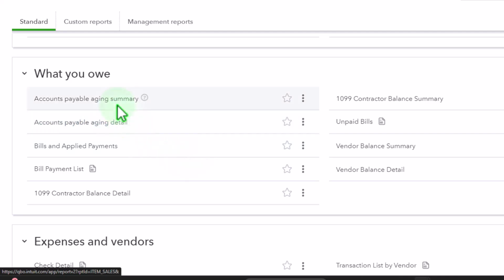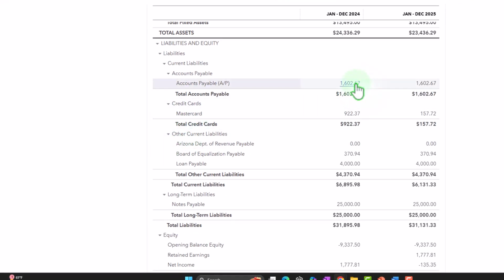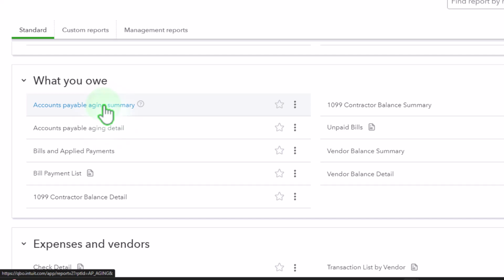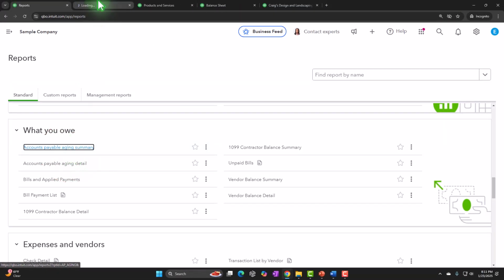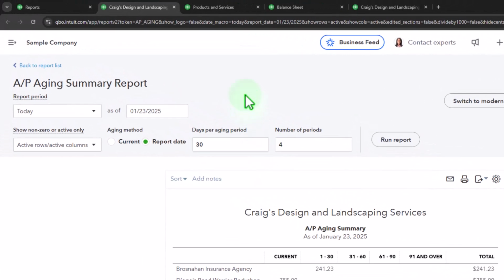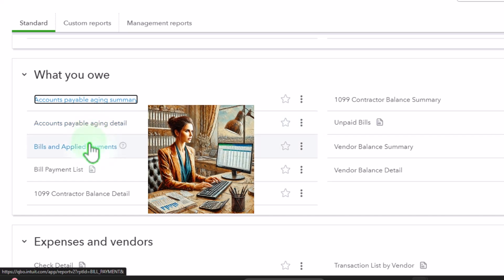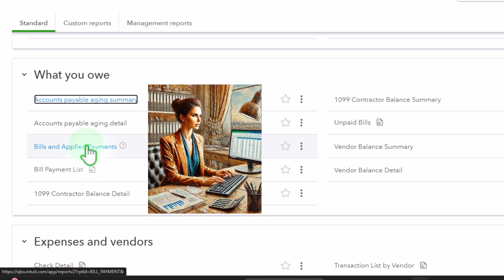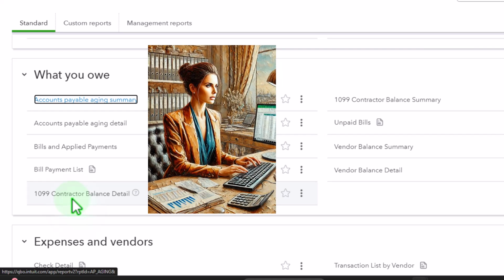Reports in What You Owe Section 6 QuickBooks Online 2025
Reports in What You Owe Section
QuickBooks Online 2025